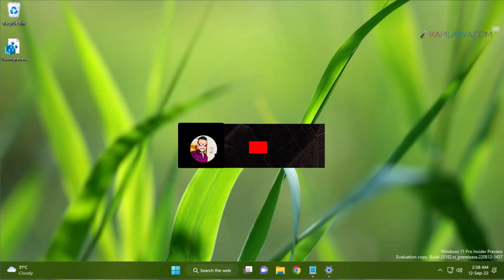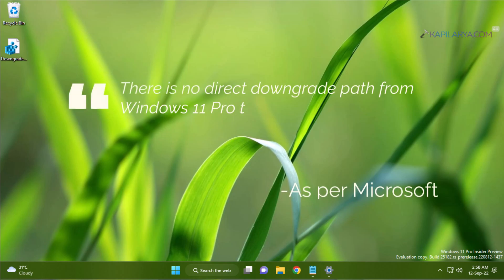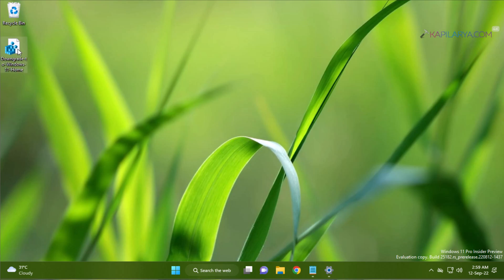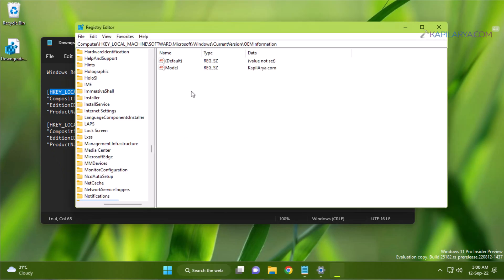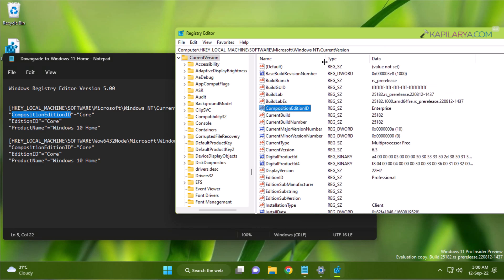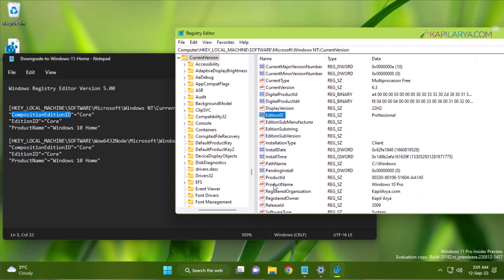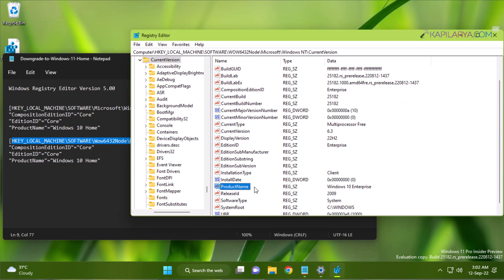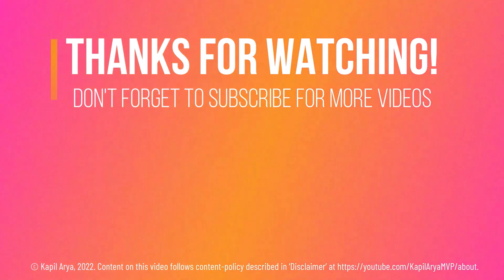Downgrade Windows 11 Pro to Home without losing data!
This video will show how to downgrade Windows 11 Pro to Home without losing data!

To merge registry, right click on the downloaded registry file and select Merge.

If you don't want to merge, you can manually edit registry as shown in the video.

Before downgrade, make sure you've Windows 11 Home key with you.

Chapters:
00:00 Intro
01:25 Registry workaround
04:11 Repair upgrade without losing data to Home edition
04:26 End screen